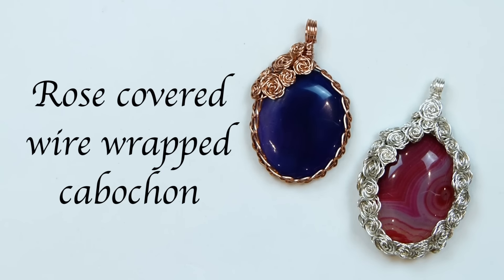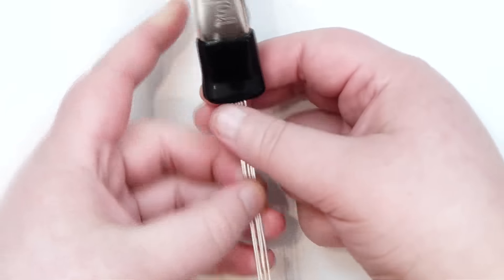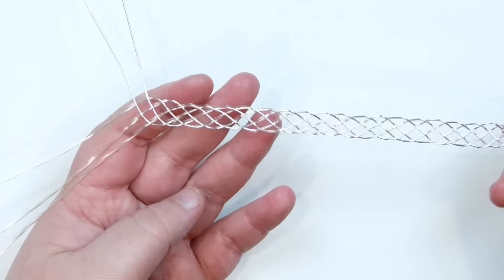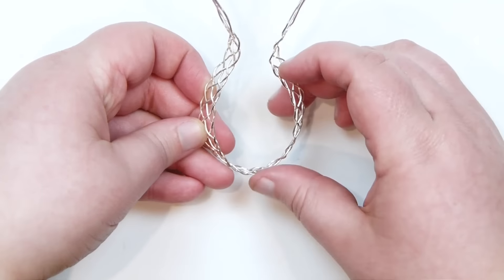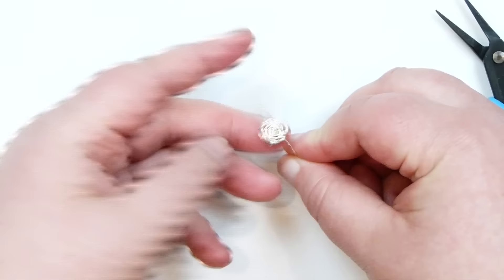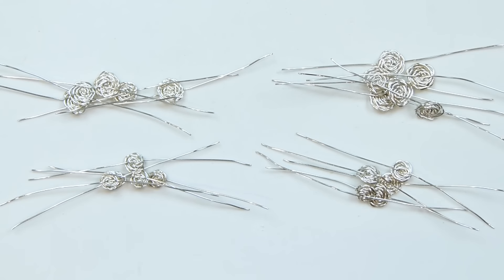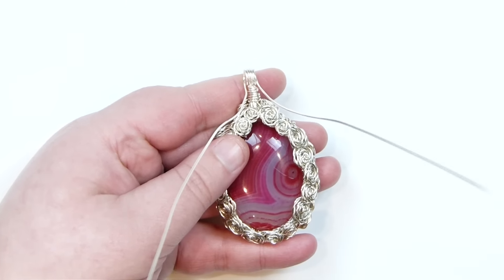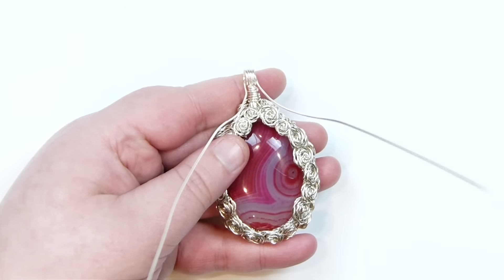Rose covered wire wrapped cabochon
In this tutorial I show you how to make a rose covered wire wrapped cabochon using the technique from my 5 strand braid wire wrapped cabochon and then adding roses to the design.

Materials:

0.8mm round wire (20 gauge)
0.6mm round wire (24 gauge)
4.5 x 3cm oval cabochon